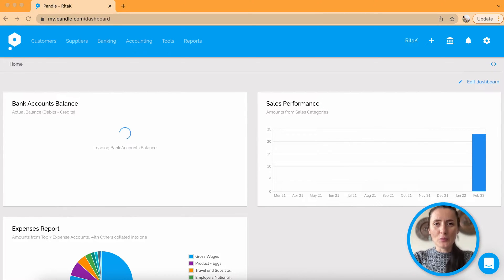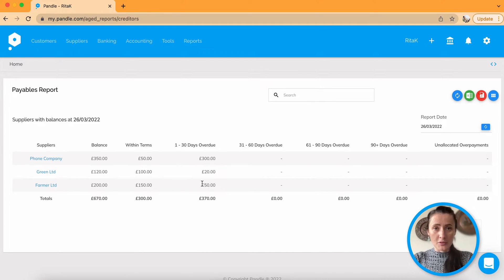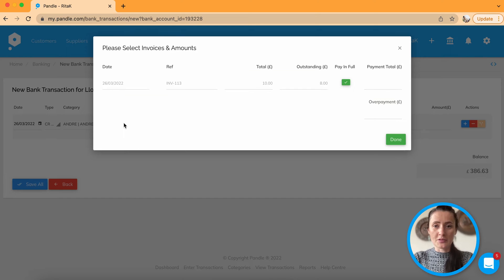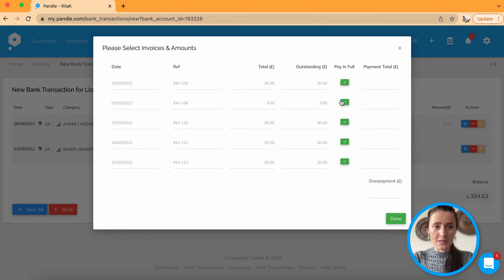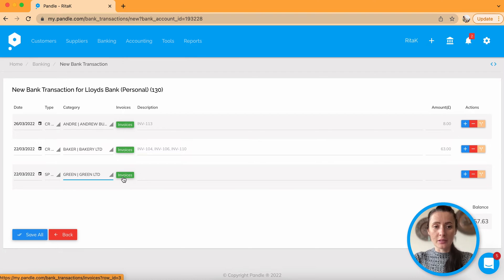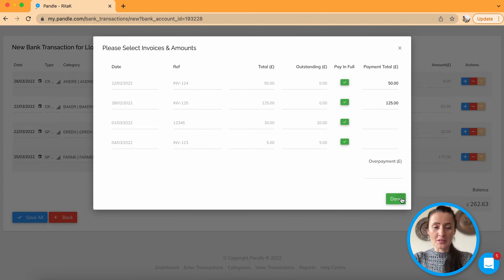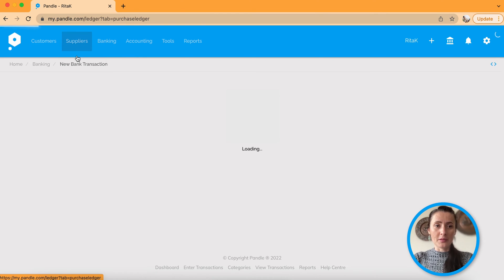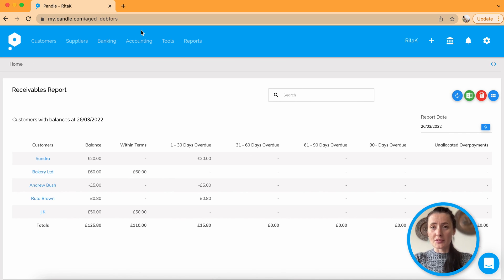How to mark Customer and Supplier invoices as Paid on Pandle?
Pandle is an accounting software that will suit best for small business owners (either - Sole traders or Limited Companies) without complex functionalities.